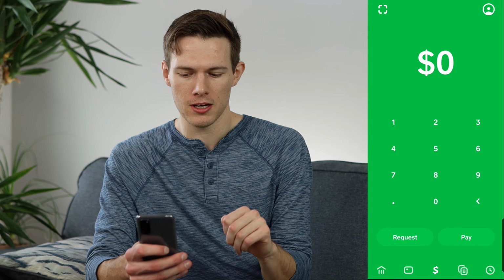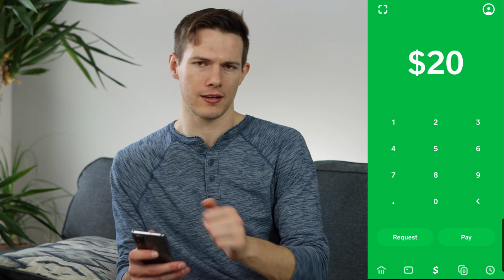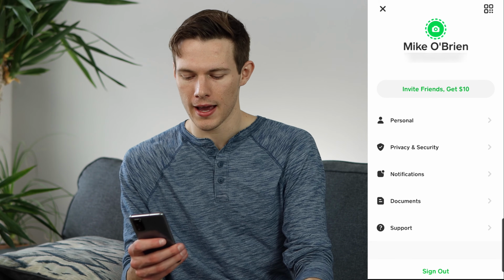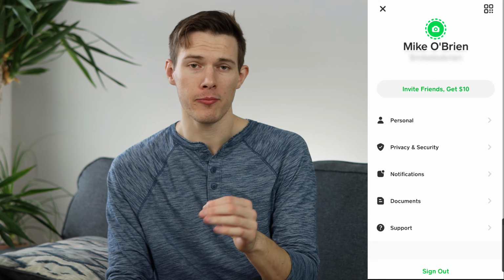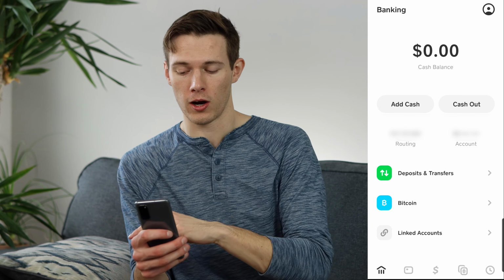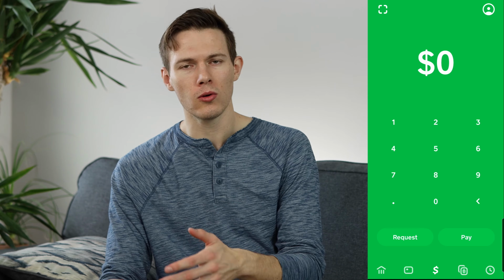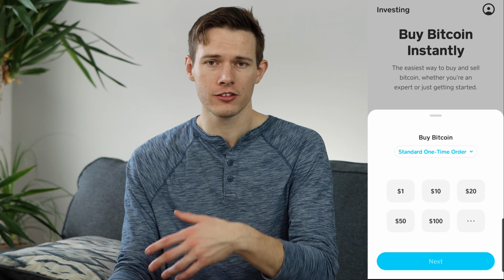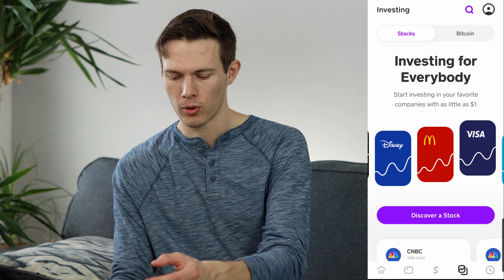How To Use CASH APP (2021 Full Tutorial)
In this video, I show you how to use the Cash App including paying/requesting, using the debit card, connecting a bank, and even buying stocks and bitcoin.

The link above gives you a $10 bonus for signing up!